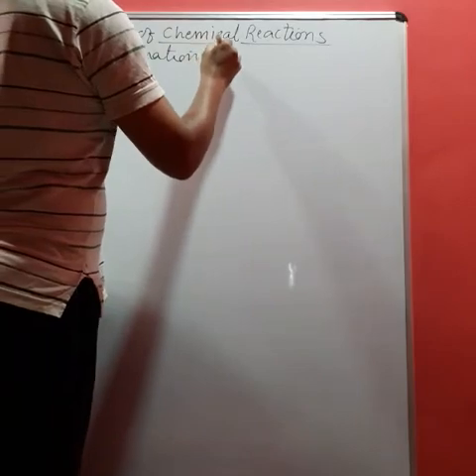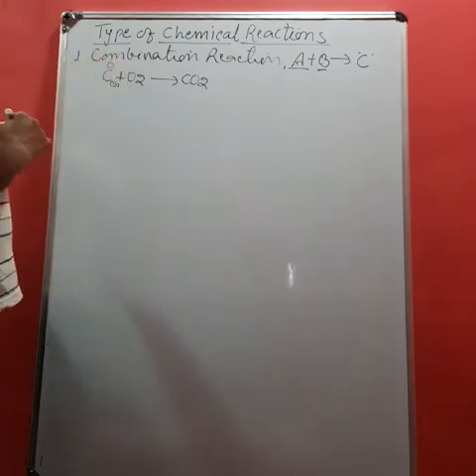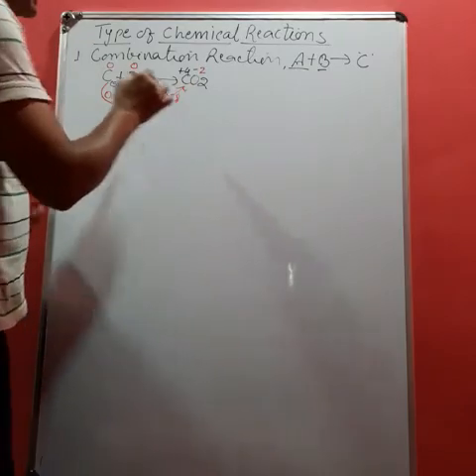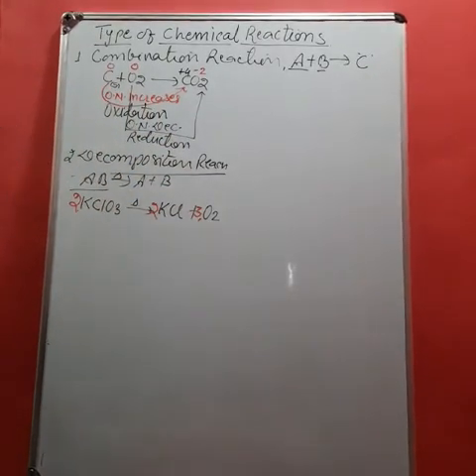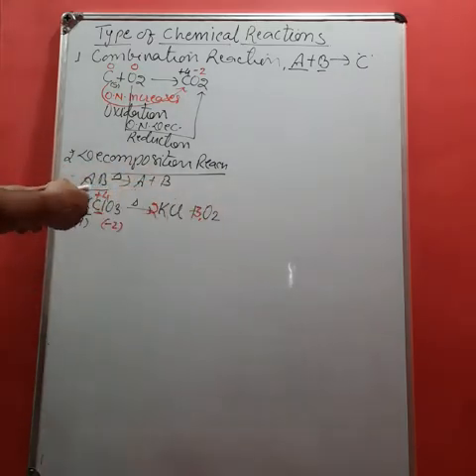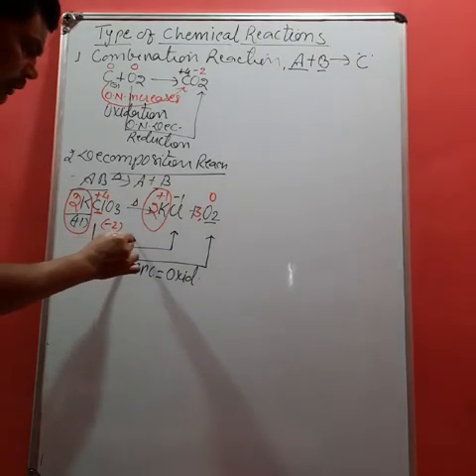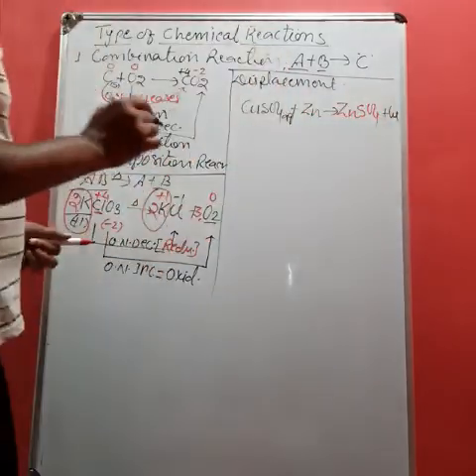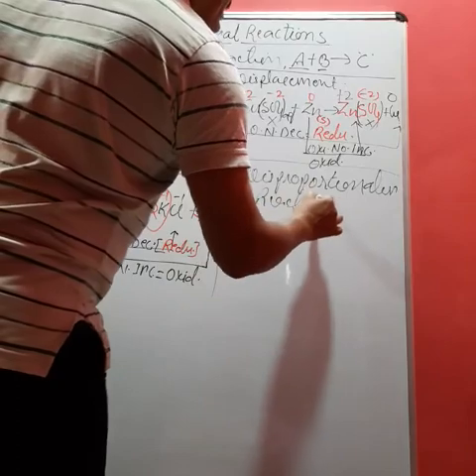Type of REDOX REACTION..4TH